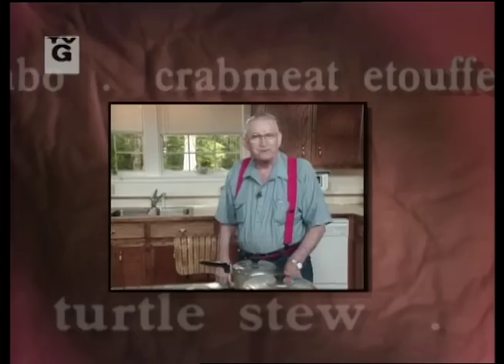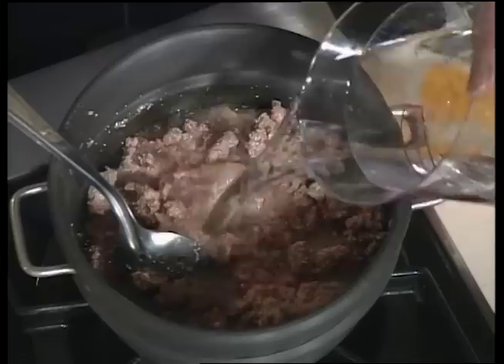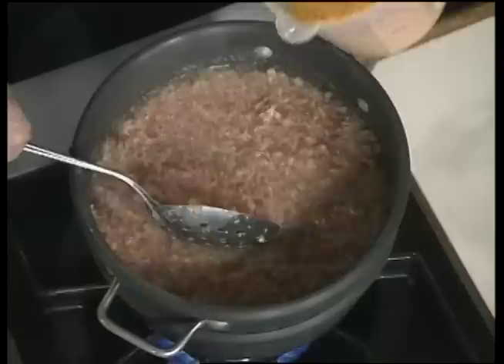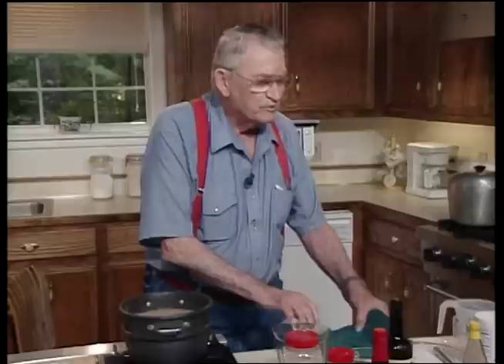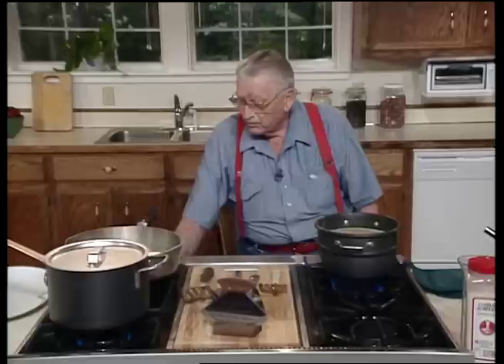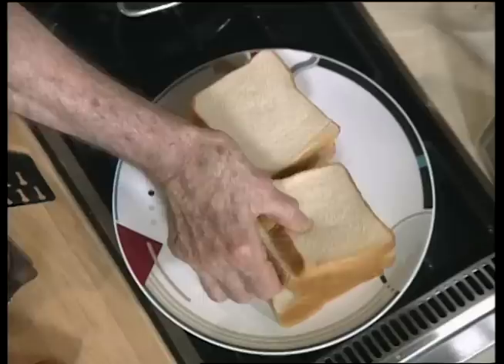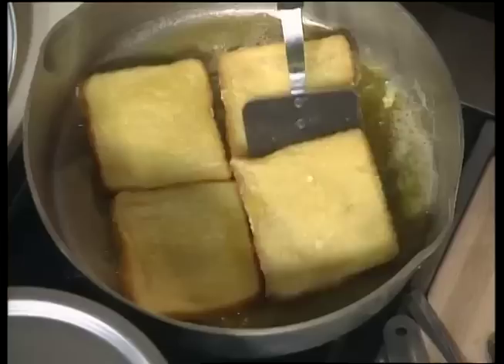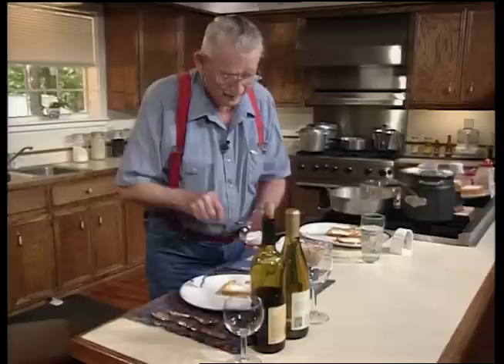Easy Cookin EP#6 Lost Bread Cheesburger Grits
This Episode features Justin Wilson cooking an easy dish for breakfast. Lost Bread Cheeseburger Grits